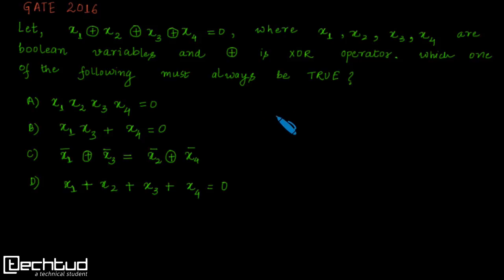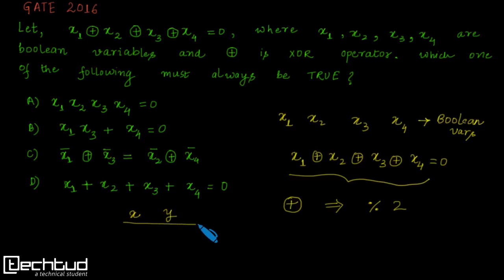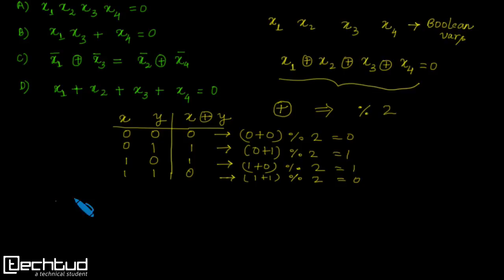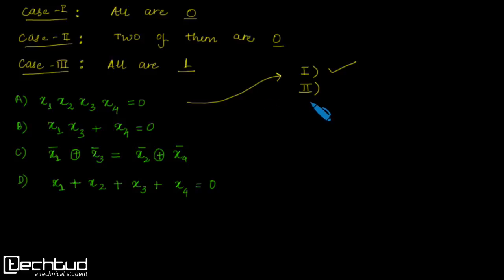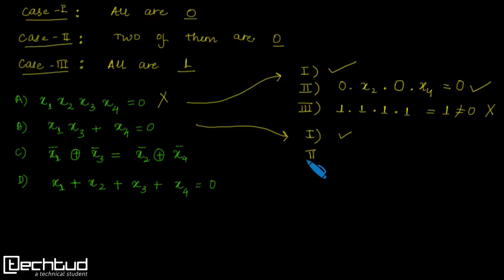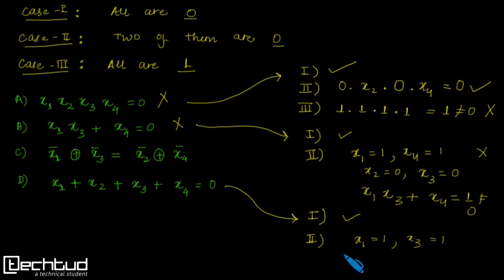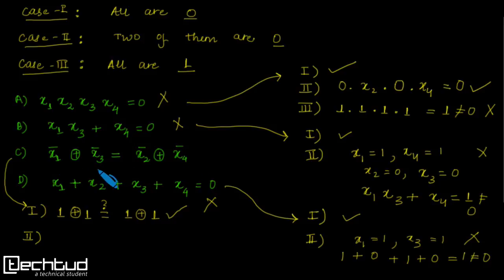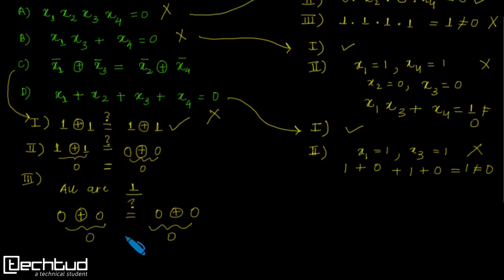A problem on boolean expression | Digital Logic